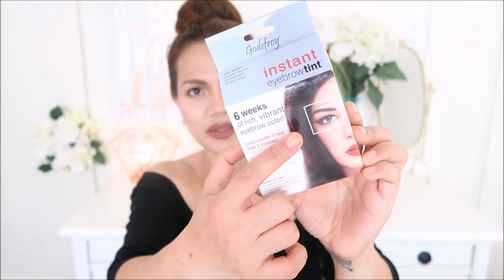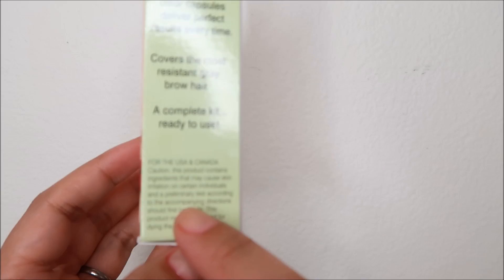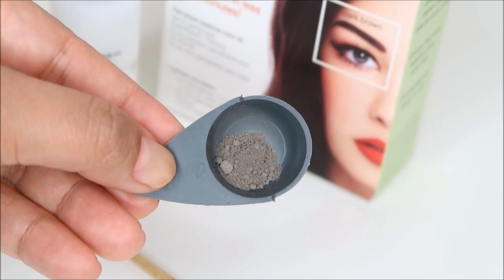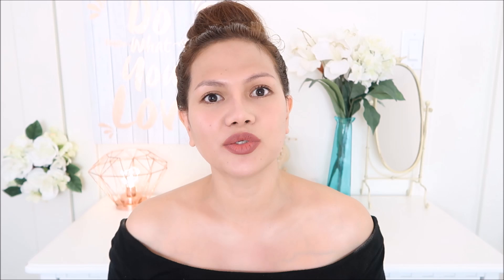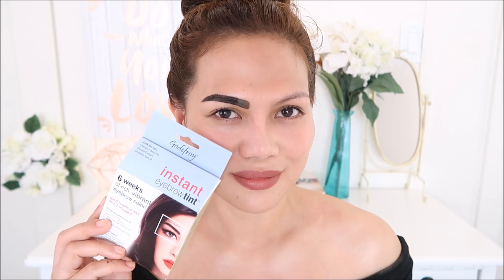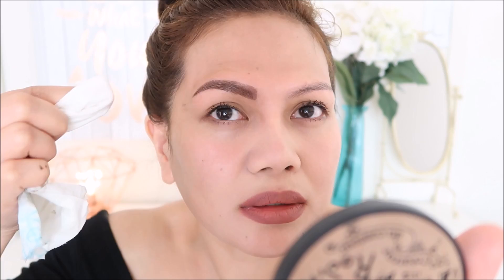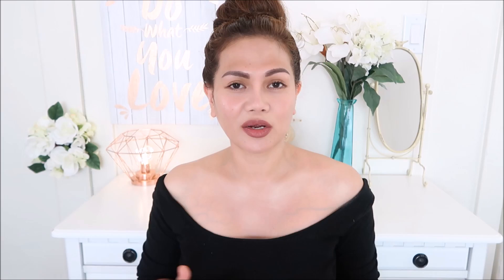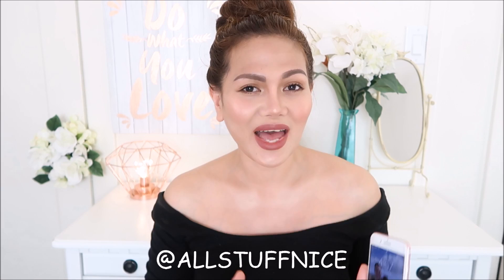BROW TINTING AT HOME! 🌞 Godefroy Instant Eyebrow Tint Review and Demo I allstuffnice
Hi guys! Here's my HOW TO DIY BROW TINTING AT HOME! - Godefroy Instant Eyebrow Tint Review and Demo I allstuffnice 🌞 In this video I will show you how to brow tint at home. I hope this video is helpful. Salamat . xo ❤️ Nice

📌 FAQs 📌
📷 CAMERA I Use:
(BH Photo & Video)
➡️ Apple iPhone 7Plus
➡️ Canon T5i
💻 What I use to Edit my videos: Windows Moview Maker
🇵🇭 🇺🇸 Ethnicity / Nationality:  I am Filipino-American (citizen).
100% Filipino by blood.  Born and raised in the Philippines. Currently based in the USA.

🌞 NEW VIDEO 3 times a week:  Tuesdays, Thursdays and Saturdays.
🌞 Hi my name is Nice! I upload beauty and lifestyle videos.  I hope you enjoy and learn from my videos! Thank you for dropping by and come back again soon.  SALAMAT!! God bless. Love you all!  It would mean the world to me.
❤️ Nice  :)

❌ I welcome all kinds of comments in my videos, including criticisms.  You have the right to express your opinion.  However, please be mindful and express yourself with TACT.
YOUTUBE IS MEANT TO BE FUN. I will not tolerate hate in this channel.